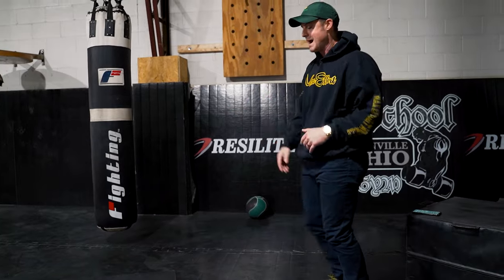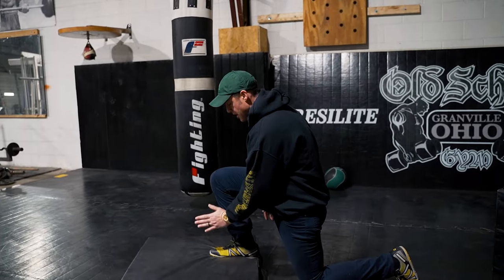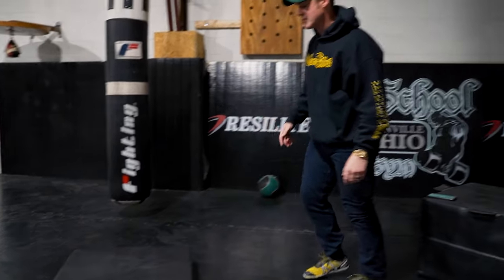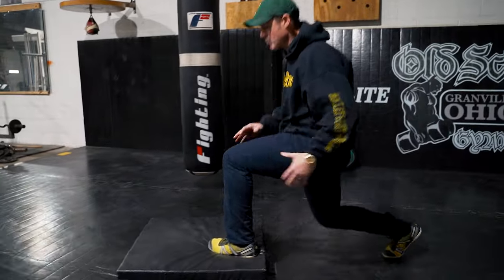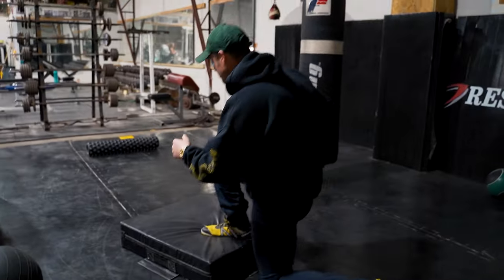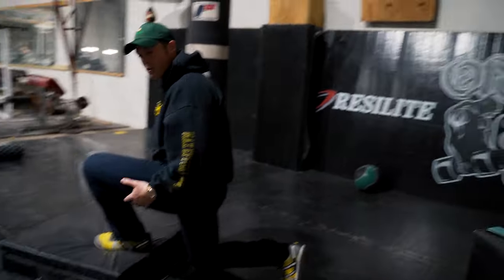Knowledge Bomb EP 485 | Deficit Walking Lunges